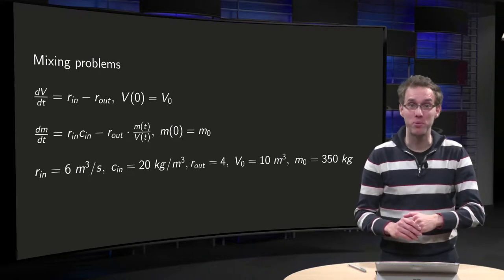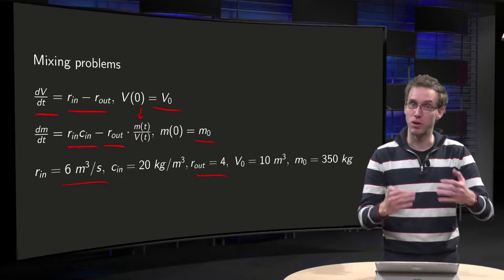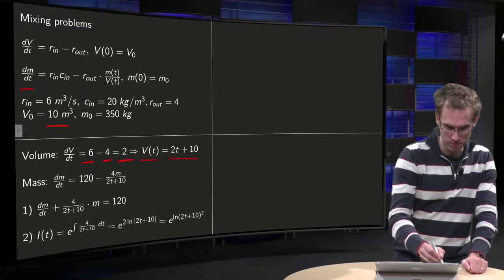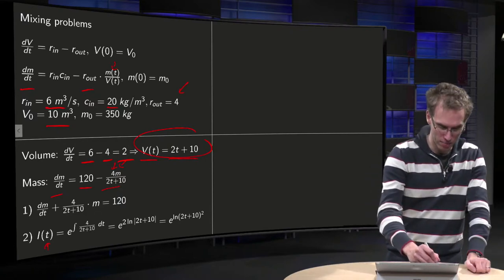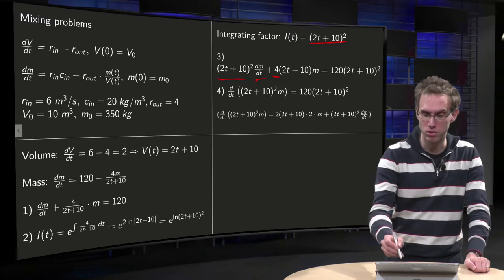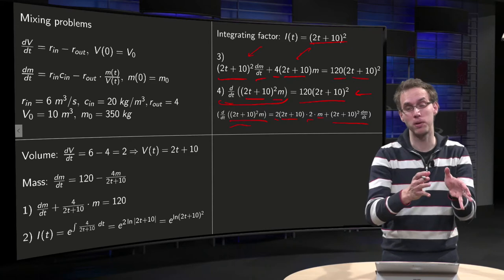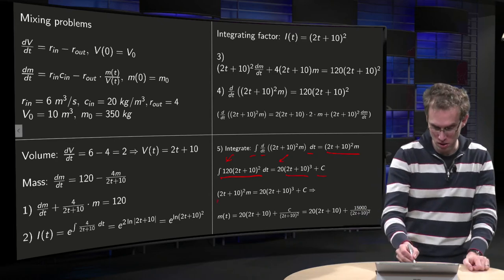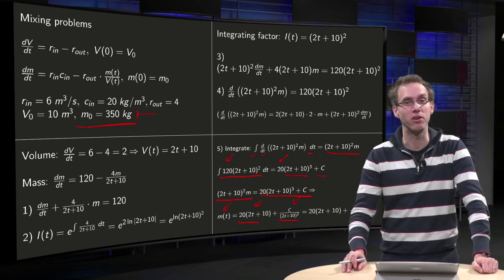Mixing problems - a linear DE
Earlier we looked at mixing problems without inflow of salt - nonzero inflow of salt gives rise to a non separable differential equation. However this resulting differential equation turns out to be linear, so we are now able to solve the mixing problem with nonzero inflow - we will do so in this video!